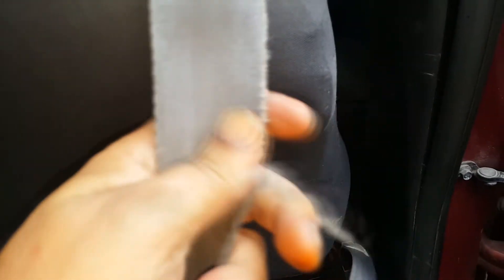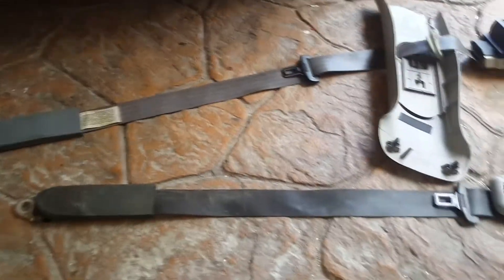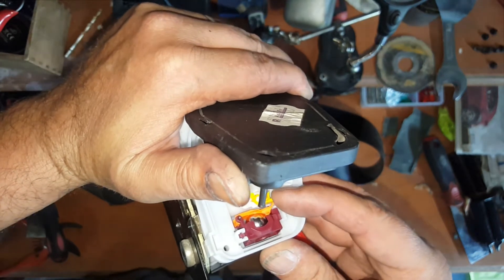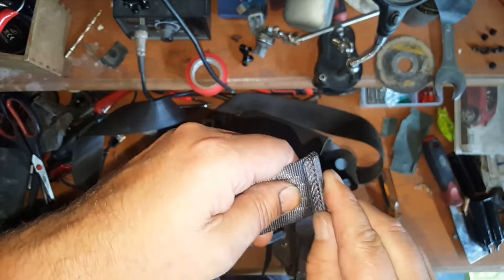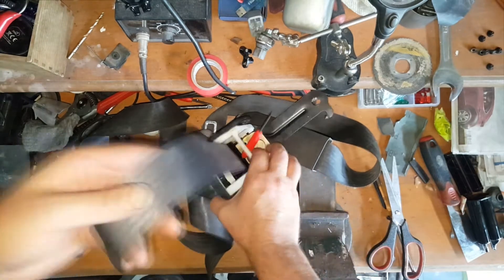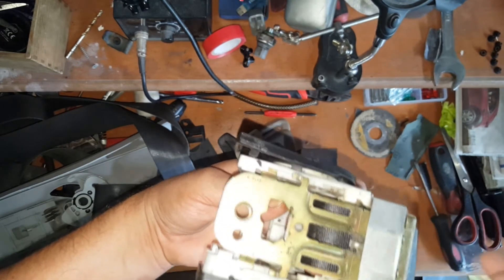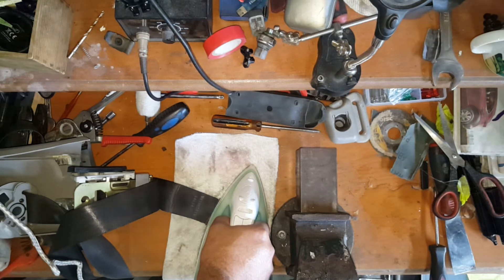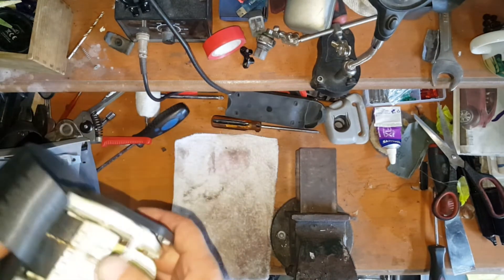How To: Remove Front Ford Falcon Seat Belt & Repair.